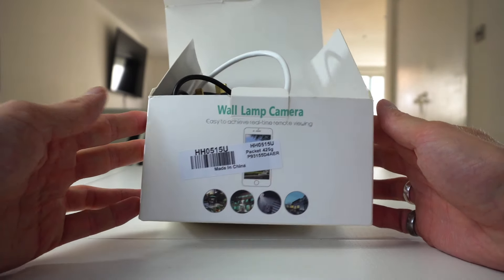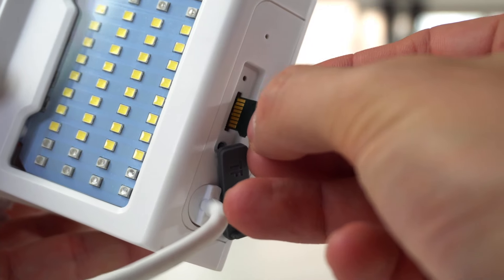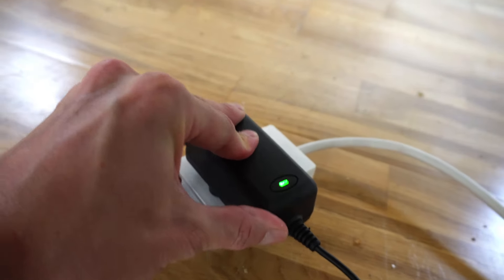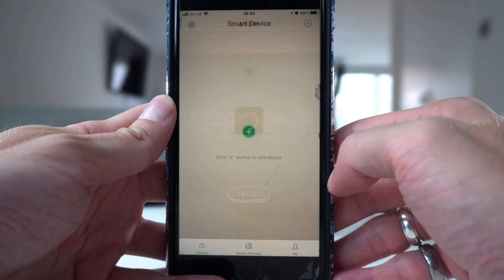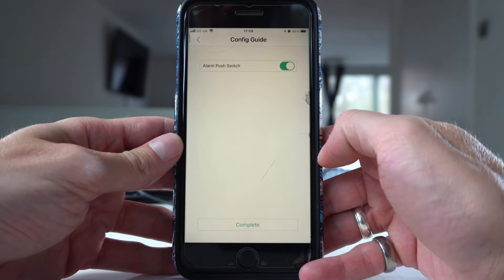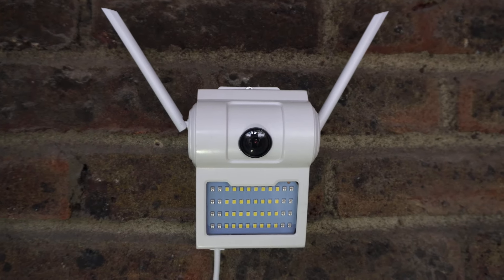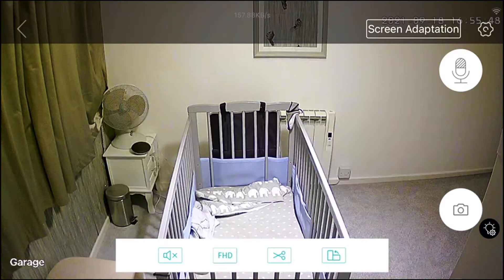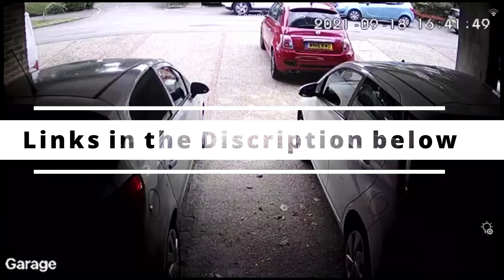WALL LAMP WIFI CAMERA (LED / INFRARED Lights) SETUP / INFO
Wireless Security Wall Light Camera (1080p) with Night Vision/ 2 way Audio (WIFI Spotlight & Camera)

Below Are links to Products That May Help you and Other Videos I have Put Together 😄.

Wireless Wall Light Camera:

12v power extension Cables

CCTV Cages:

Cable Junction Box:

Security Screws:

Cable Containment:

Sd Card Reader:

Details:
Smart Induction: At night, when someone enters, it automatically starts lighting and scares off the thief. Smart motion-detection, timely let you know the conditions of the house, helpful for home security.
Two-way Audio: Built-in speaker and microphone, and comes with echo-cancellation.
Display: 200W HD resolution, clear and delicate images.
Waterproof: IP66 waterproof level, adapt to outdoor environments even in bad weather.
100% Satisfaction Service: Winter sales. We will provide the best solution to you within 24 hours.